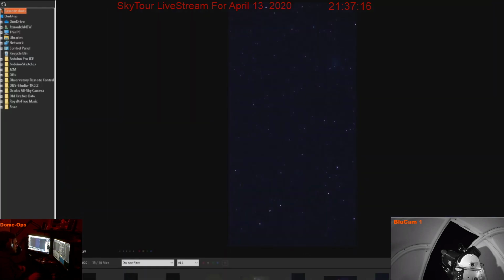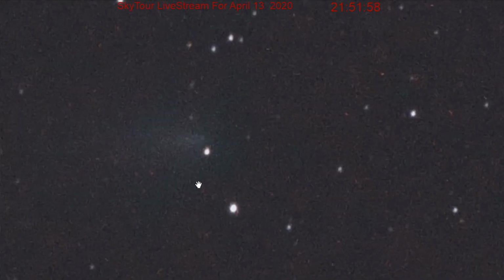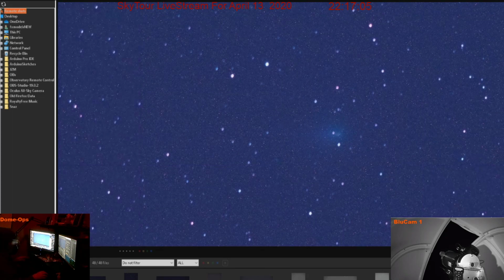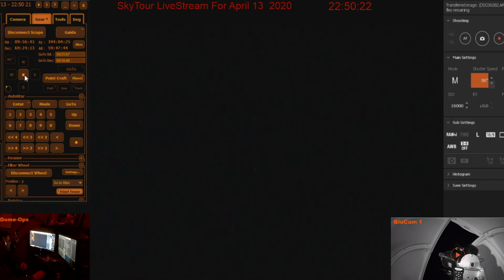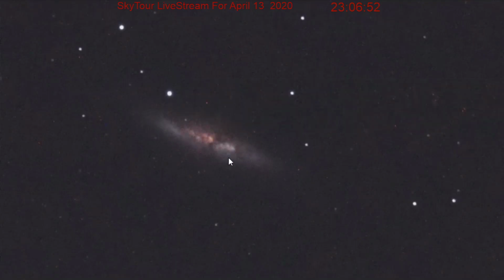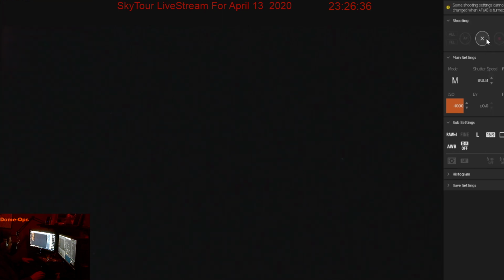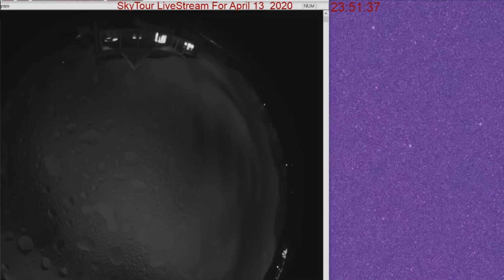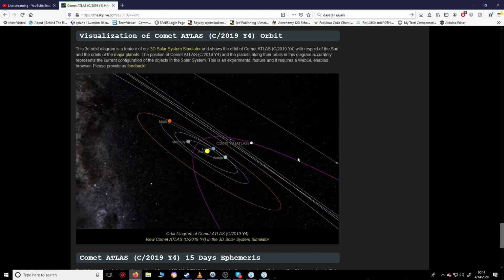LIVE! Comet Atlas Y4 breaking up, plus Galaxies! LIVE!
The long awaited book is now on the Amazon bookstore! Its called "The Populated Universe" by Marc Dantonio and is a book about exoplanets and extraterrestrial life.  It is over 300 pages with full beautiful photos some of which were taken right here in SkyTour LiveStream. There are also many beautiful renderings created specifically for the books in all formats.

There are three different versions  to make it easier to pic the one that is right for you:

eBook:   $9.99
6x9 B&W Print : $20.00
8x10 Full Color: $38.50

All three Versions are available at this link: